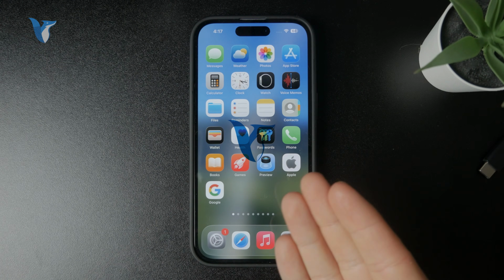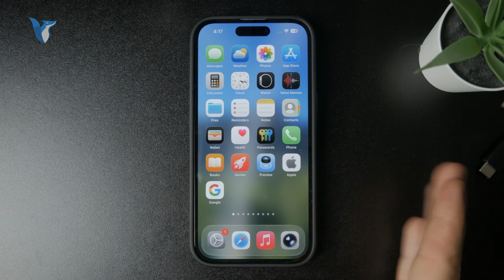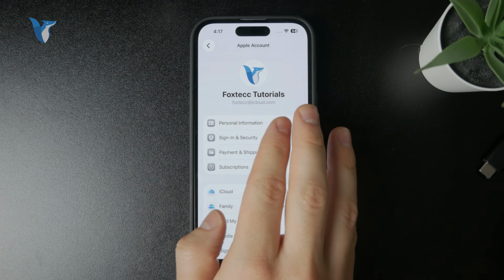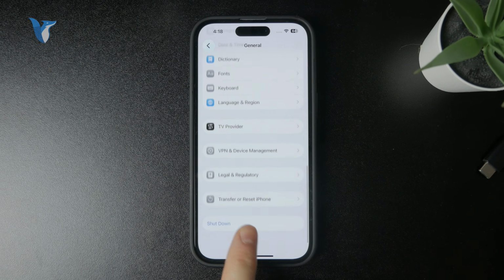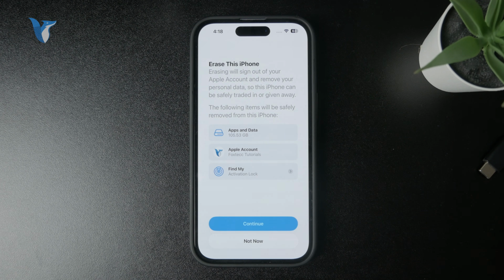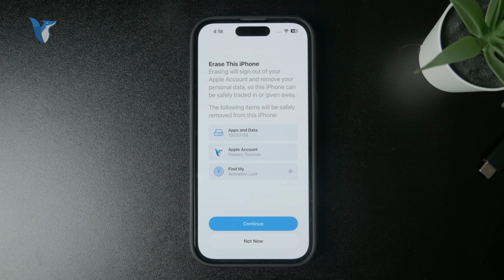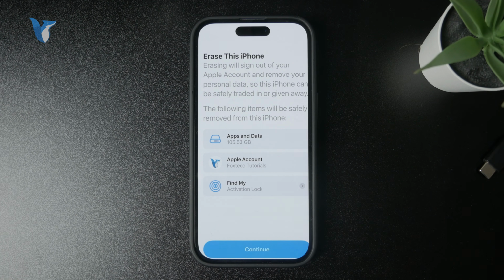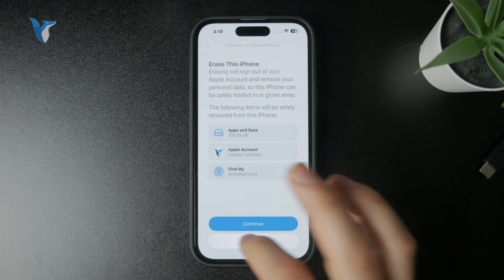How to Delete All Information from iPhone (tutorial)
Want to completely erase everything from your iPhone? In this video, I show you how to delete all data, reset your iPhone safely, and prepare it for selling or starting fresh.